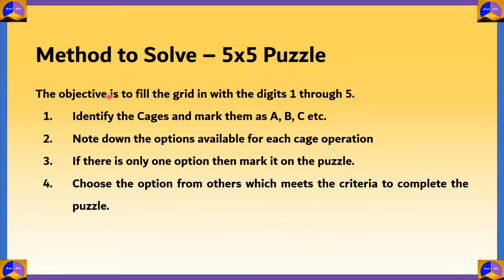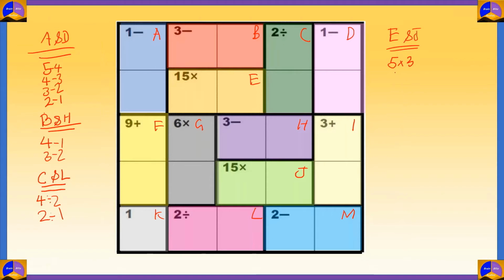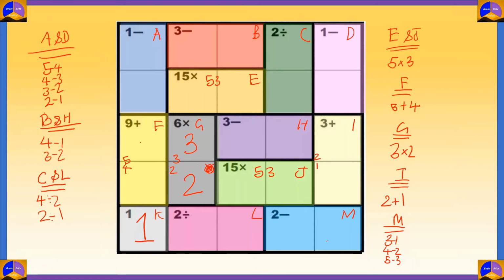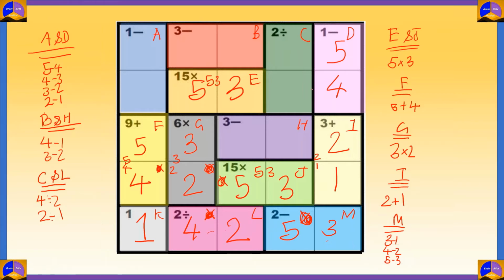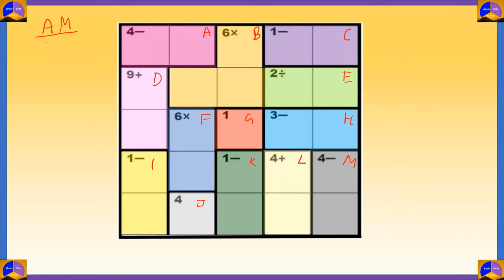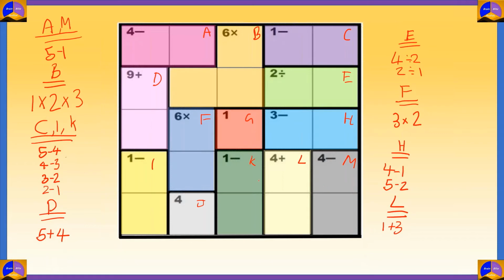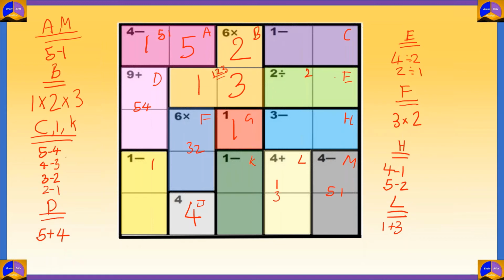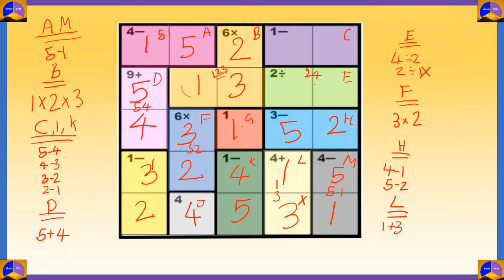MATHDOKU - PUZZLE - 5X5 - SET - 01 /Tips and Tricks Tutorial (Solving method same as KENKEN Puzzles)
Mathdoku (Same as KENKEN) is an instruction-free Puzzle for training the brain.
As in Sudoku, the goal of each puzzle is to fill a grid with digits –– 1 through 3 for a 3×3 grid, 1 through 5 for a 5×5, 1 through 6 for a 6×6, etc. –– so that no digit appears more than once in any row or any column. Grids range in size from 3×3 to 9×9.

 Additionally, Mathdoku grids are divided into heavily outlined groups of cells –– often called “cages” –– and the numbers in the cells of each cage must produce a certain “target” number when combined using a specified mathematical operation, such as addition, subtraction, multiplication or division.